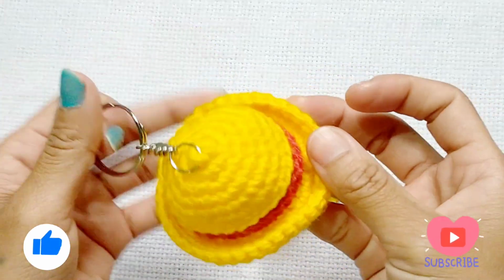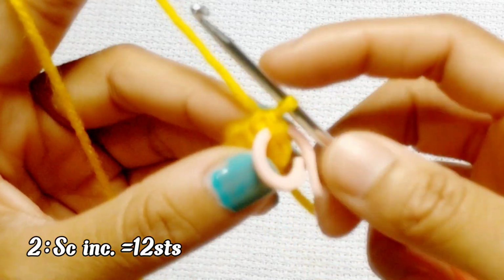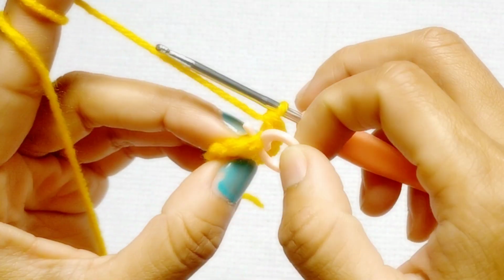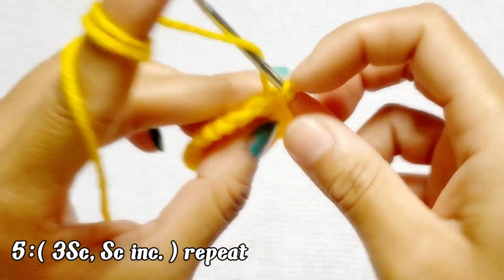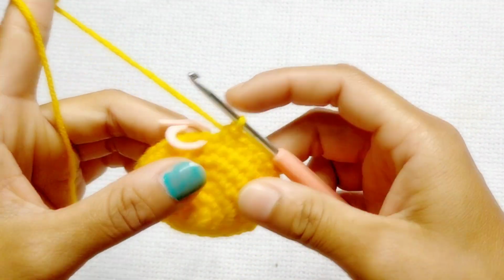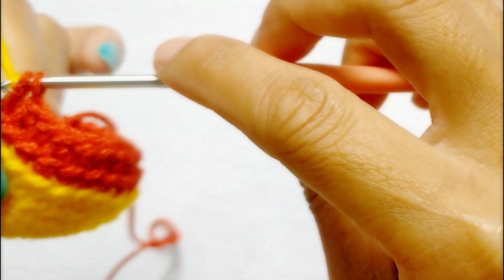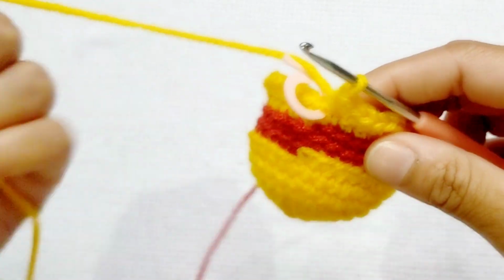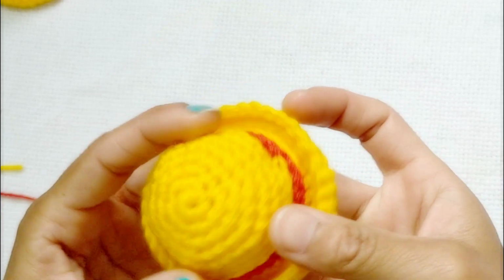One Piece Inspired Luffy's Crochet Hat Keychain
Hello friends..
Today's tutorial is inspired by Luffy's Character from One Piece Anime.I will show you how to crochet the Luffy's Hat Keychain.It is very easy to make and friendly for beginners.Hope you will like it. ❤️

I hope I could help you, if you have any questions please don't hesitate to ask me in the comment section below👇